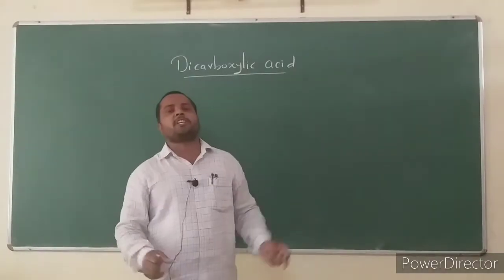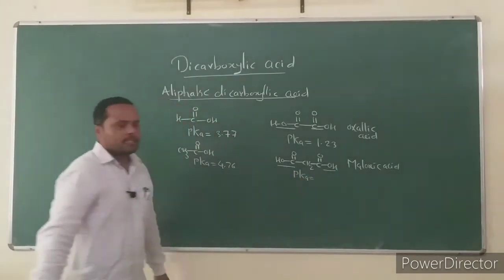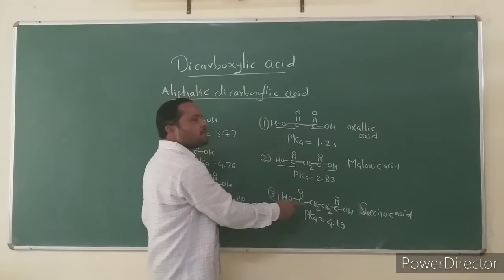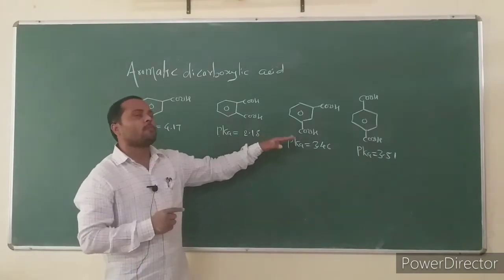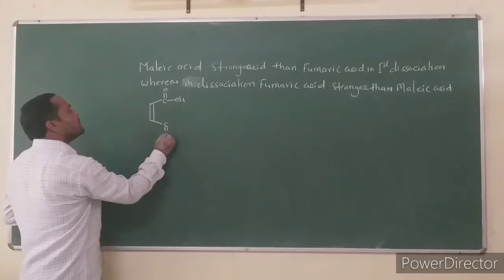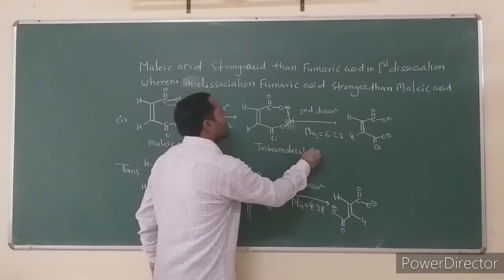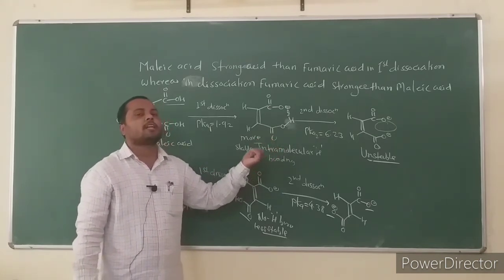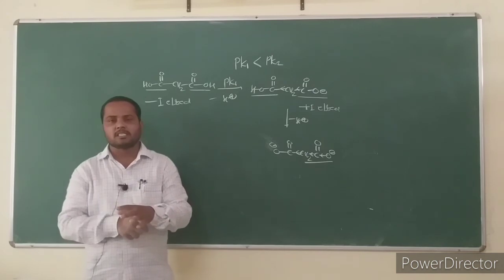Lecture No-4 Class-T.Y.B.Sc Organic Chemistry Lecture No-3 Subtopic- Strengths of Dicarboxylic acid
In this lecture we learn about the acid strength of dicarboxylic acid. We discuss the
1) Strength of aliphatic dicarboxylic acid
2) Strength of aromatic dicarboxylic acid
3) Acid strength of maleic acid and fumaric acid after first and second dissociation